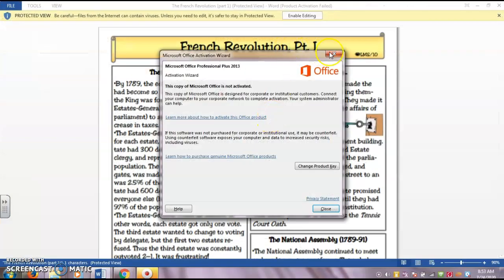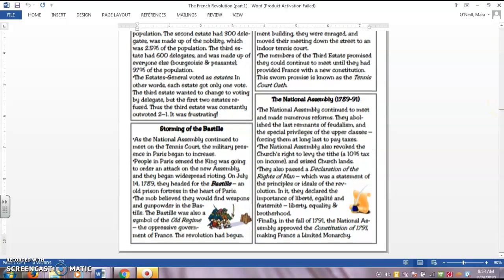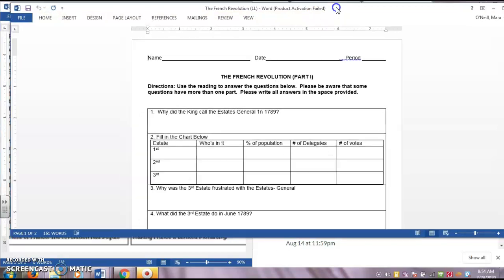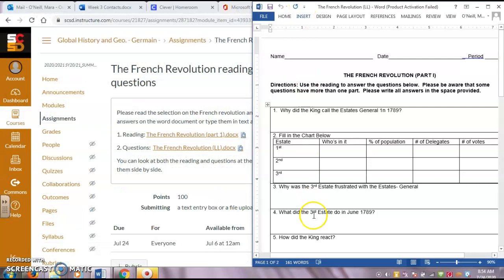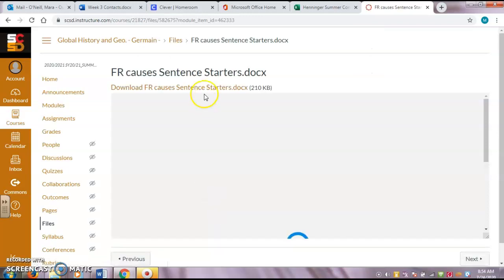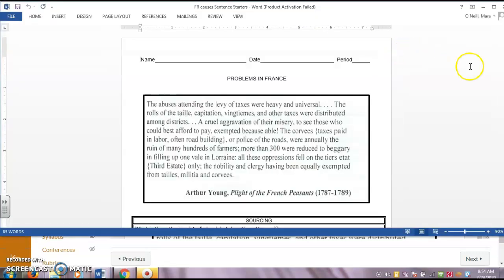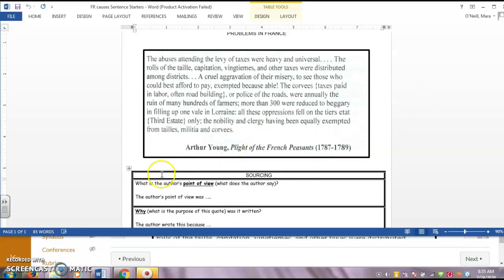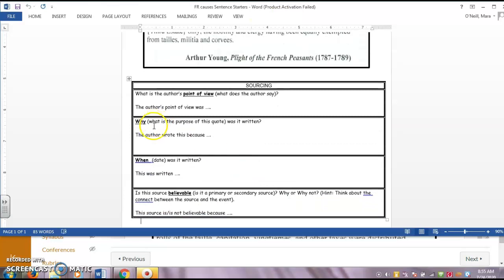Week 3 - Global - Germain